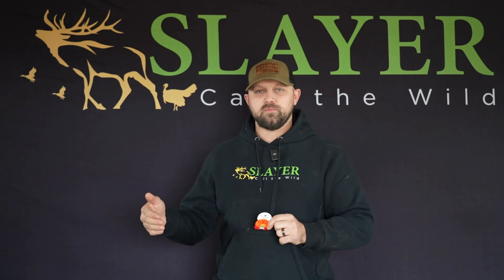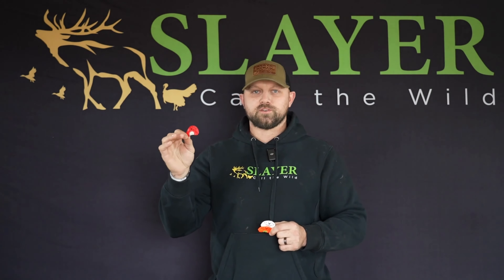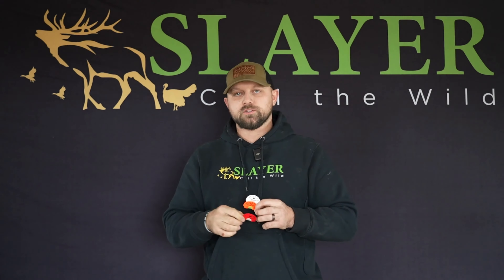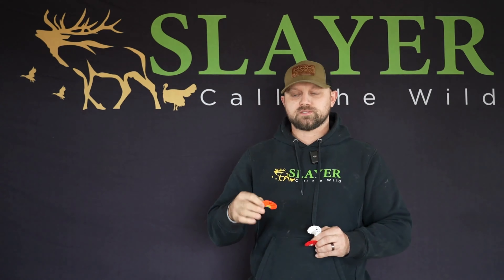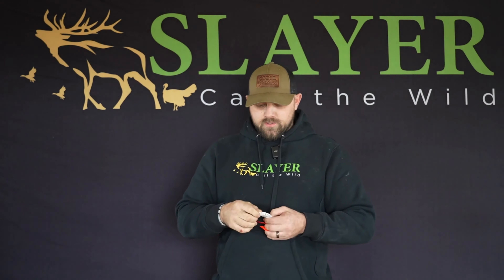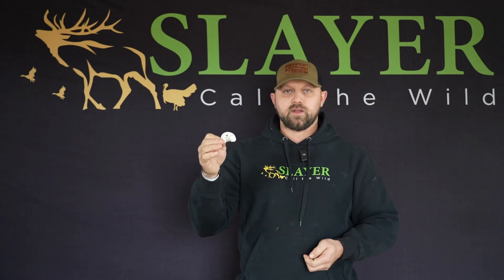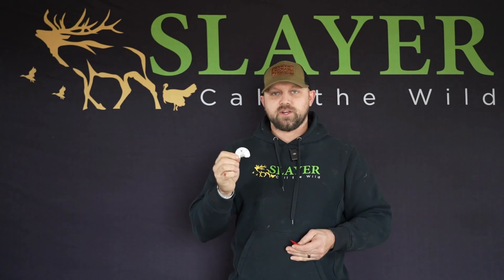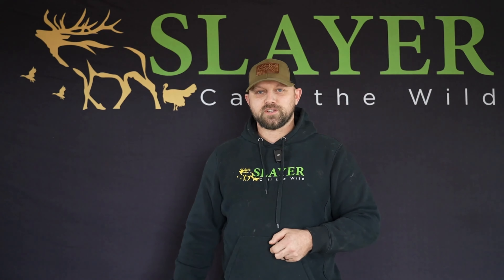Cody McCarthy demos Slayer's Spring Training Turkey Reed Kit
It’s no secret. There’s a learning curve connected with using diaphragm (mouth) turkey calls properly. And the first part of the equation is choosing the right call — a tool that allows you versatility in the field, yet isn’t hard to blow! Slayer Calls has taken the mystery out of mouth calling for wild turkeys, with their Spring Training 3-pack. Included is the Slayer Straight Double, with its twin precision-stretched reeds; Slayer Split Triple, a three-reed call that sounds incredible, while remaining user-friendly; and the Slayer Center Cut Triple, a start-to-finish mouth call capable of producing raspy yelps, clear kee-kee runs and everything in between. Hit a homer with Slayer’s Spring Training turkey diaphragm kit this year!